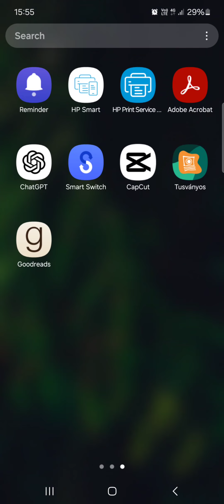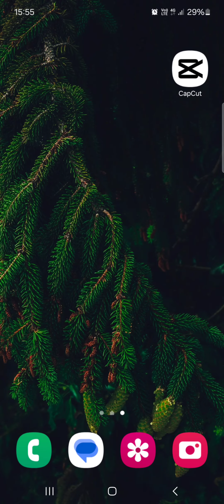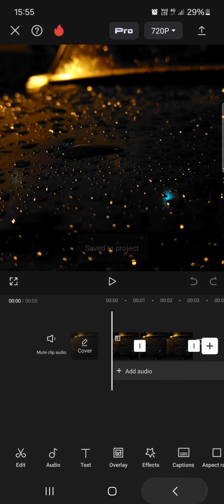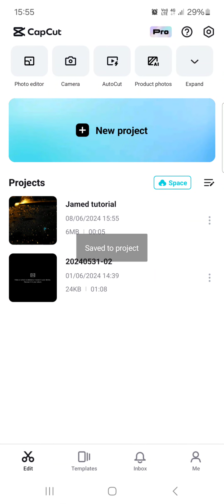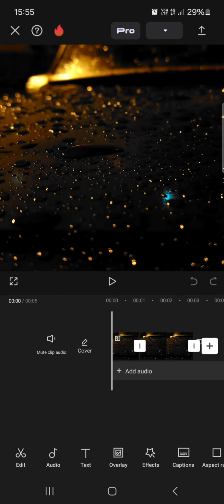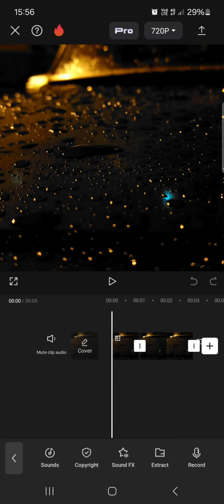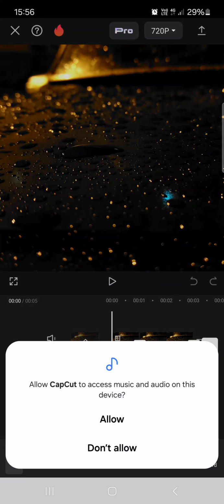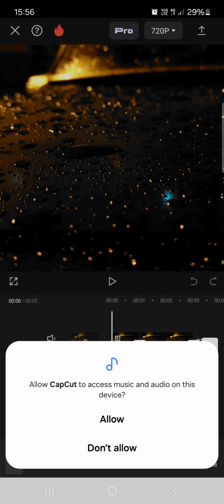How To Add Sounds In CapCut?